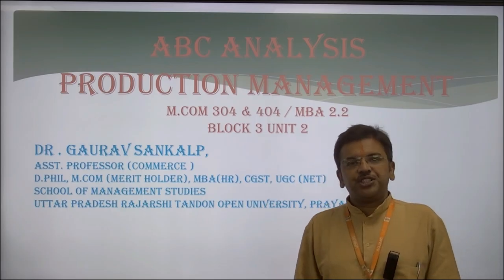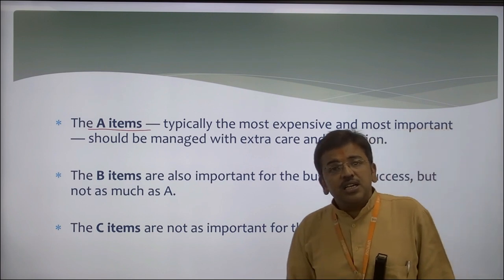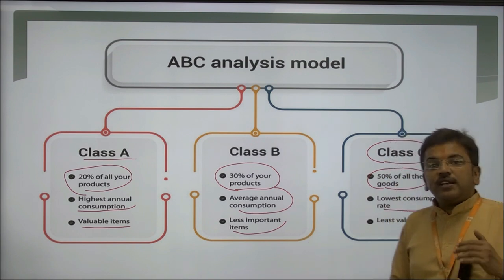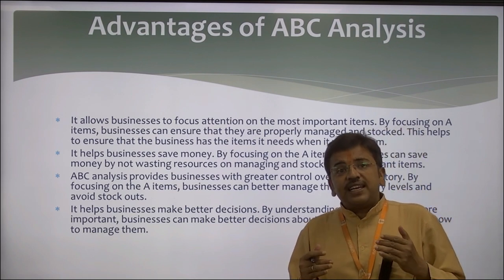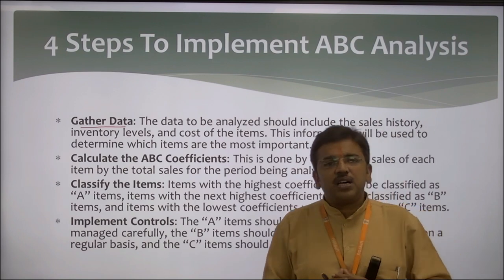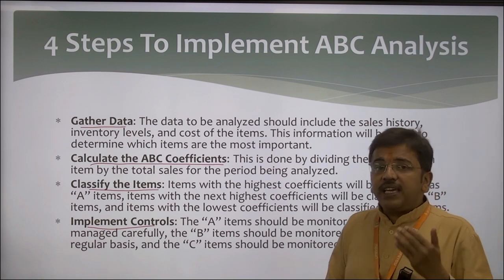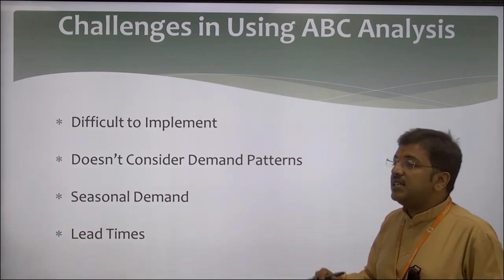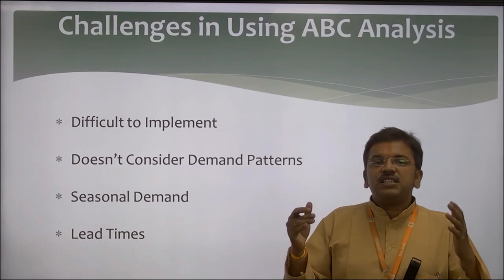ABC ANALYSIS PRODUCTION MANAGEMENT M.COM 304/MBA2.2 BLOCK 3 UNIT 2 BY DR GAURAV SANKALP ASST.PROF.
ABC ANALYSIS
                                       PRODUCTION MANAGEMENT

                                   M.COM 304/MBA2.2
 BLOCK 3 UNIT 2
                                                               BY

                                    ASST.PROFESSOR
 SOMS, UPRTOU